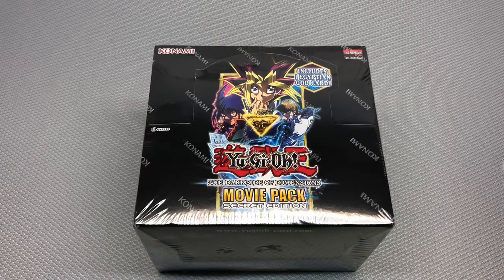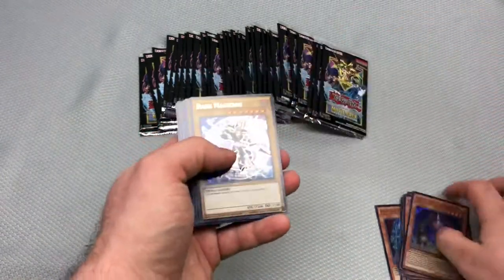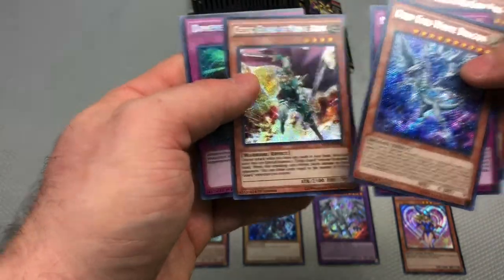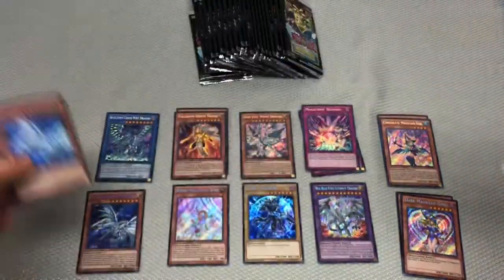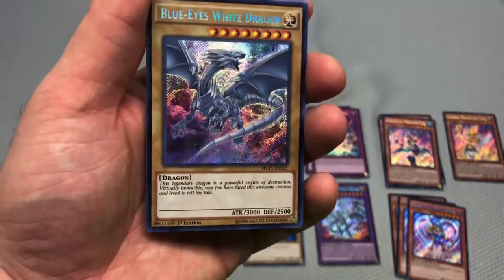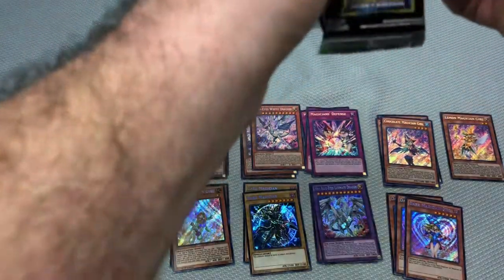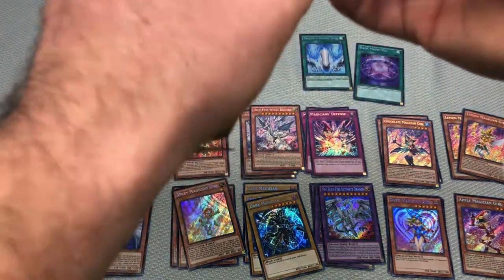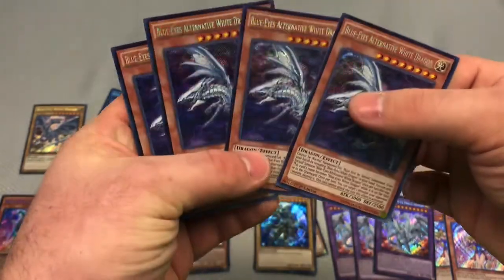Yu-Gi-Oh! Darkside of Dimensions Secret Edition Box Opening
The name of the game is Blue Eyes Alternative White Dragon, how many can we get?